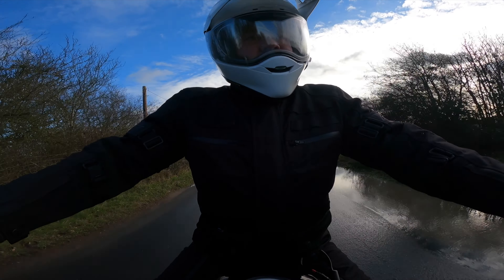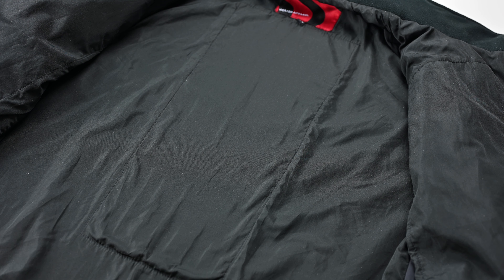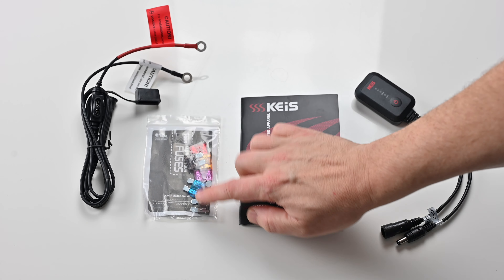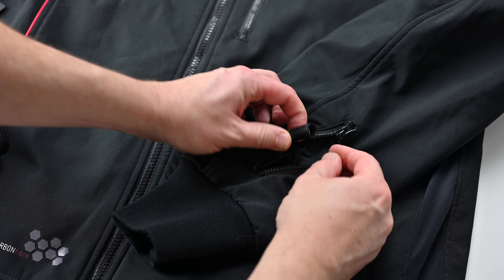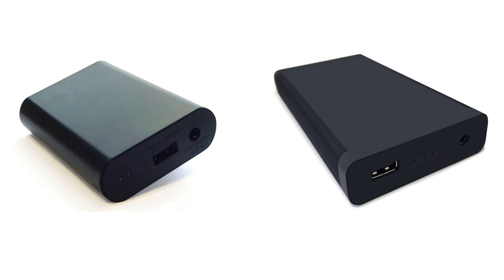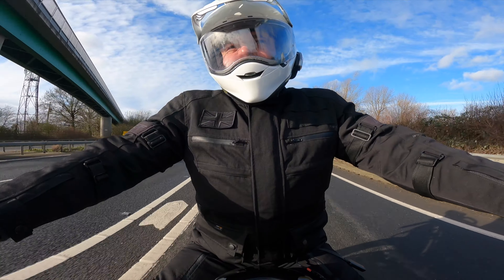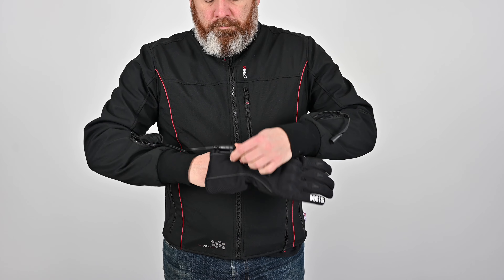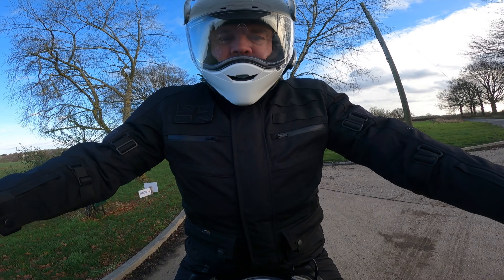New Keis Heated Jacket - Keeping warm when riding in winter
There's nothing worse than feeling cold on a motorbike, your concentration drops, and it's an all-around pretty miserable experience. But if you ride all year and want to keep going comfortably, then heated gear is definitely the way to go. Warmth at the touch of a button and less bulky layers are two great reasons to choose it, but what else should you consider? In this short video, I take a look at the new Keis J501RP jacket and put it to the test along with the new K701 gloves.
Chapters;
Intro 00:00
Tech Breakdown 00:31
On the Road 02:57
Conclusion & Pricing 03:48